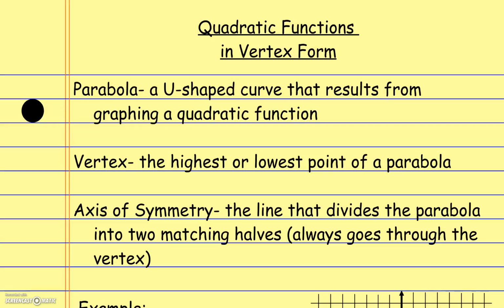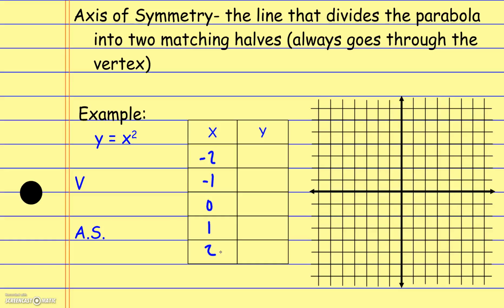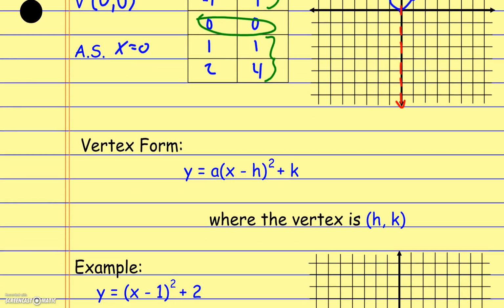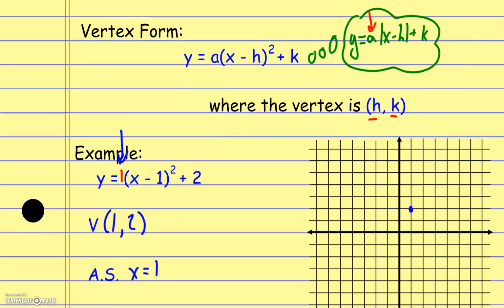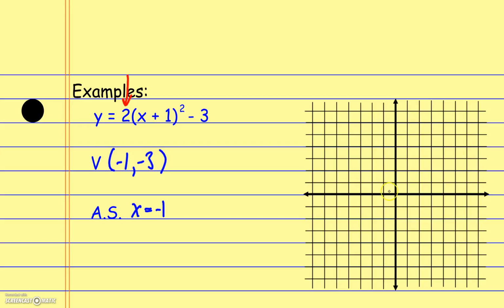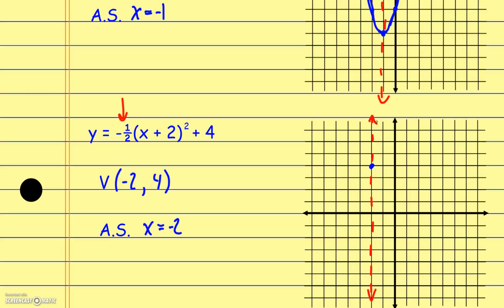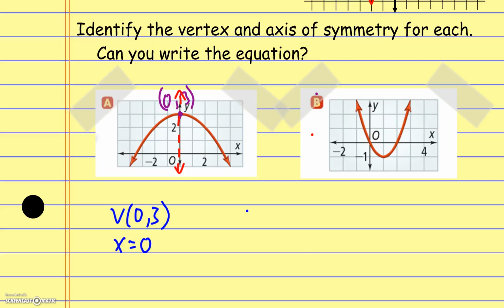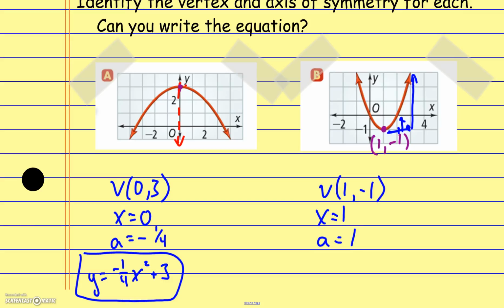Quadratics in Vertex Form